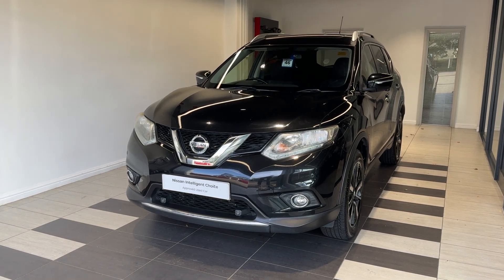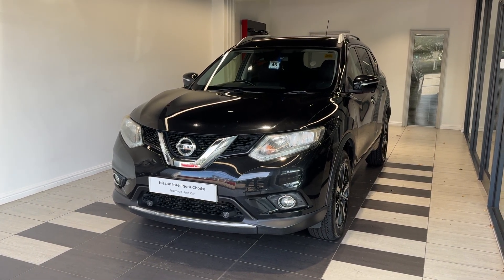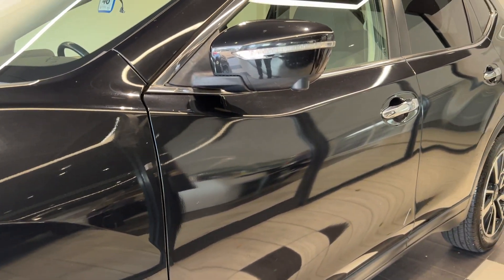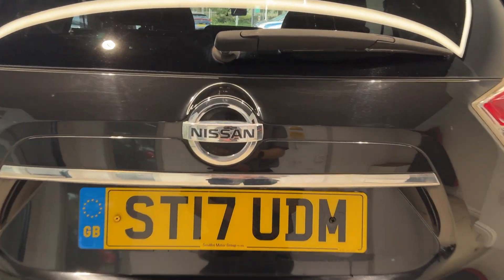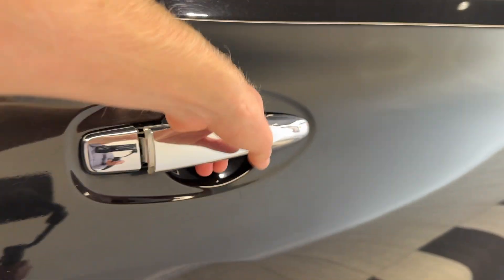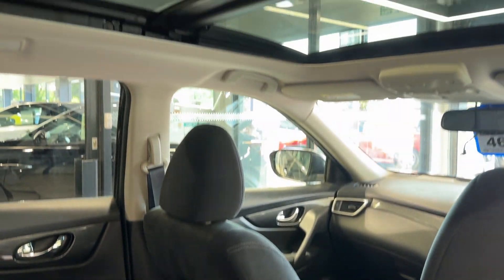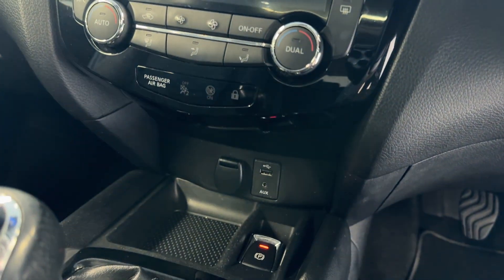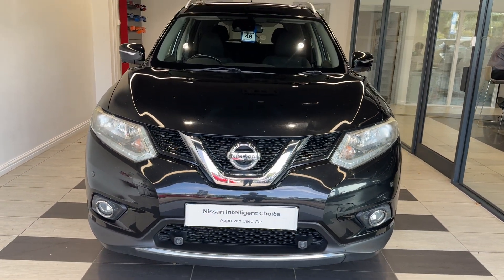Nissan X-Trail 1.6 dCi N-Vision 5-Door Station Wagon